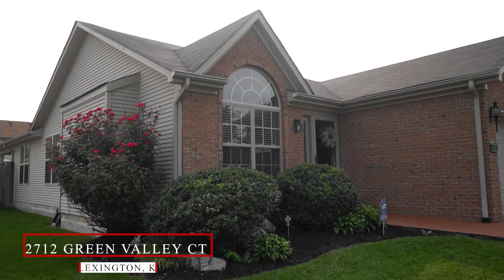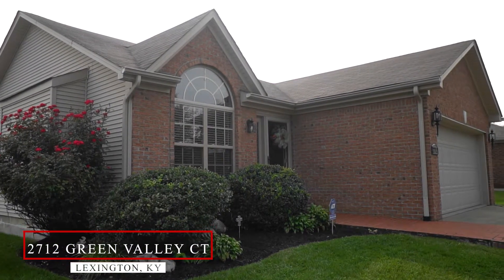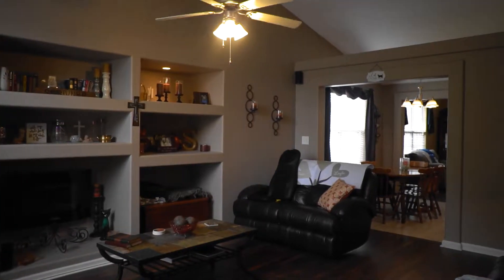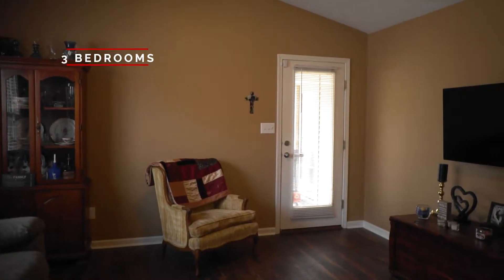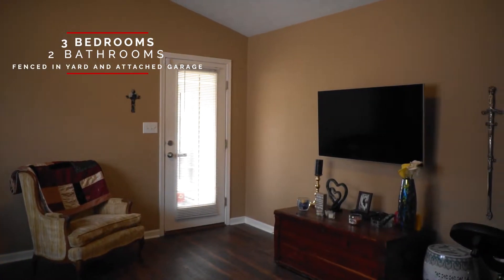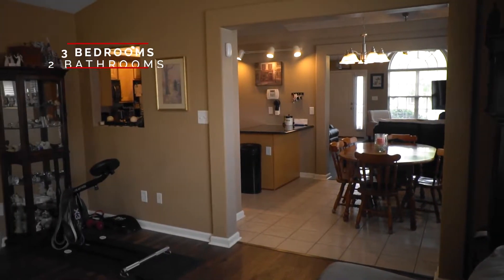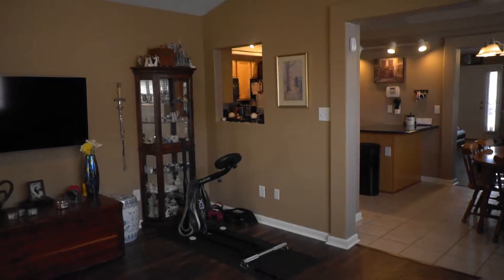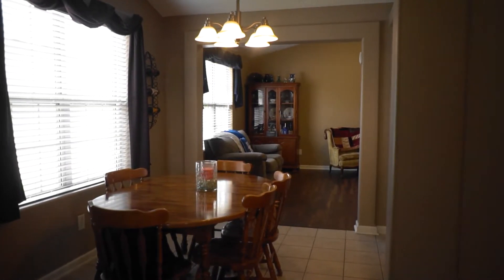Moving to Lexington? 2712 Green Valley Ct Lexington, KY 40511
Charming & immaculate 3 Bedroom 2 bath ranch style home located on a cul-de-sac! Updates include heat pump with wifi programmable thermostat, laminate wood flooring, & paint. This home offers many upgrades such as upgraded cabinetry, kitchen appliances, built-ins that can house TV or electronics, books, or display pieces. You’ll love the open floorplan & vaulted ceilings! The kitchen has plenty of prep space and storage space with a nice island that is ideal as a kitchen eating bar or buffet while entertaining. The spacious primary bedroom has an attached bathroom & walk-in closet. The other two bedrooms are also good sized and there is a hall bath. There is also a bonus room that could be used as a den, home office, playroom, craft area, workout room, etc. Outside, you will enjoy the covered patio and fenced backyard ideal for relaxing or entertaining! ADT security system & Ring doorbell stays.

Call The Allnutt Group at The Agency to schedule your showing!